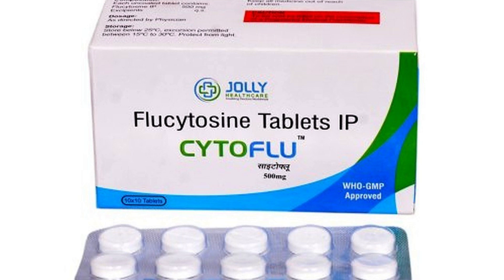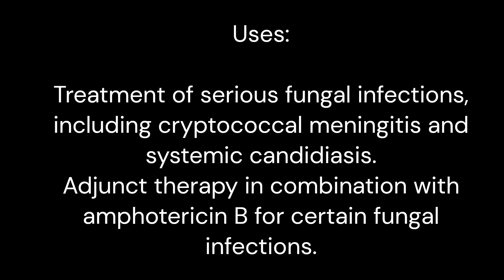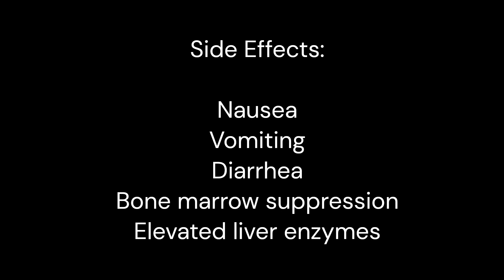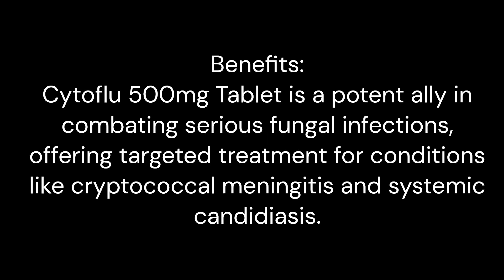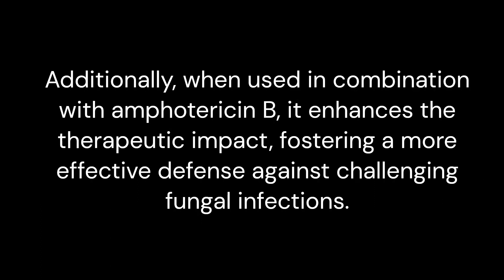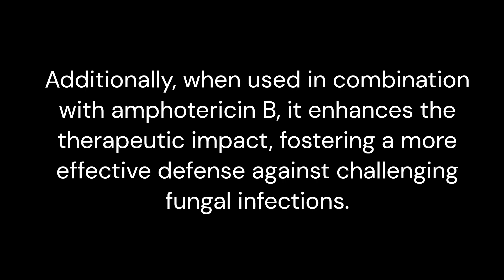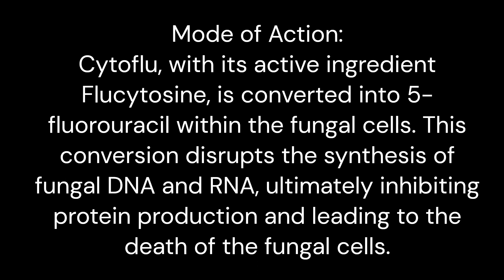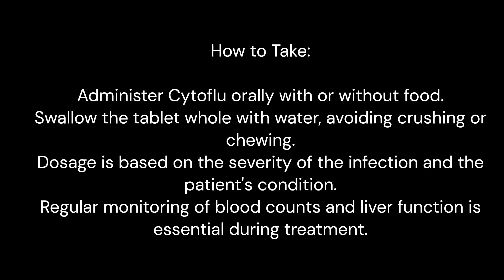Cytoflu 500mg Tablet | Use | Side Effects | Benefits | MOA | How to Use